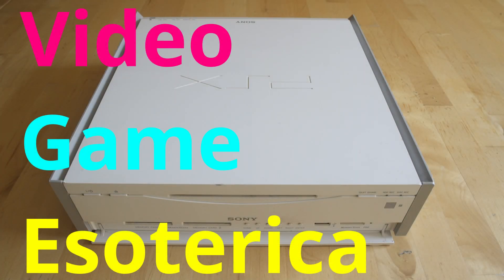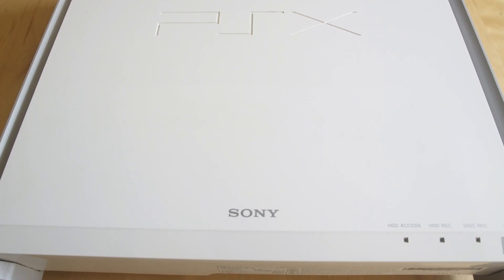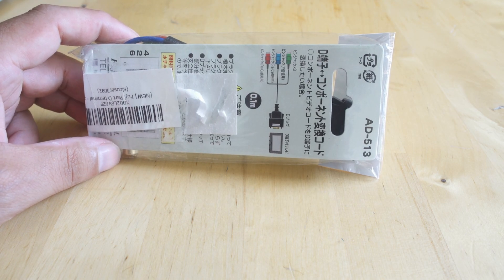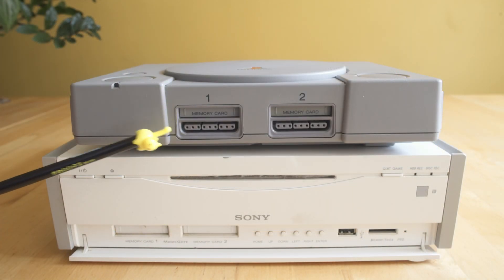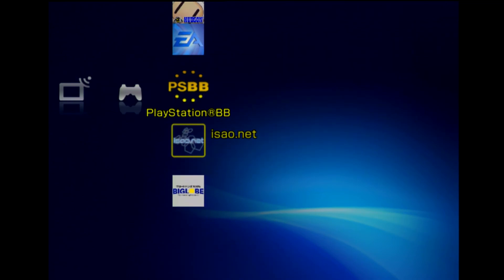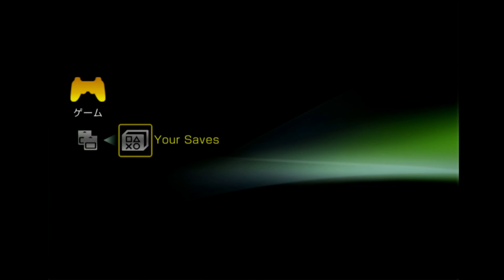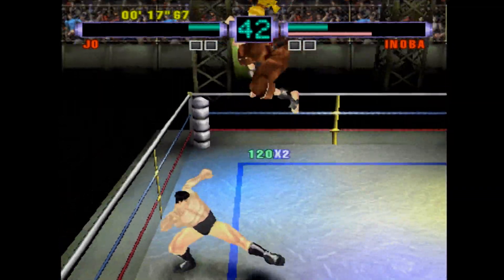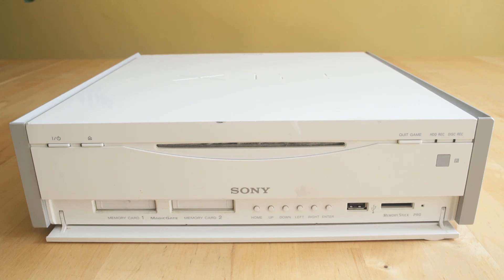The Playstation 2 PSX DVR - Sony's Playstation Based Blunder!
The PSX DVR, or the Japanese PS2 that's also a DVR...is what I like to call a retro gaming "disasterpiece". It's a masterpiece of design with a disastrously bad internal layout prone to breaking!

Patreon Thanks : Seth Peterson, Tim Hugall, John Thompson, Paul Daniel, Porch, Jon Anderson, RayceARoni, Tyler Ohlew, Kuranghi, Jason Hixon, Sam Matthews, Alex Tessler, Jonathan Leung, Martin Donlon, Tom Van Deusen, Bob Maladroit, Steve Randall, Bagofsunchips, shotgunl, Andrew Bunch, K-2, Crassus0, Eric Walklet, J Z and Ivan Wennerholm!

So I made a mistake...and I bought a Playstation 2 PSX DVR unit...because I saw a deal and it looked cool and I like to collect things and why did I buy this damn thing?!?!

But in all seriousness the PSX DVR is a unique beast; it's the first instance of Sony using the XMB, or Xross Media Bar...which would be the user interface on the Playstation 3.

The PSX DVR is delicate as hell with a laser that LOVES to break and an encrypted hard drive that is keyed to the unit itself, rendering the entire system useless if the hard drive ever fails. But occasionally you can find a working unit with amazing Japanese gameshows still on the DVR! Retrogaming win!

VGE